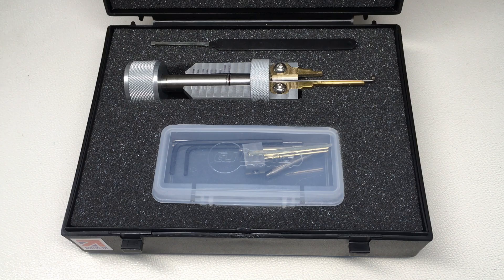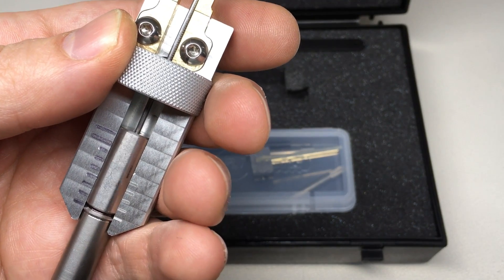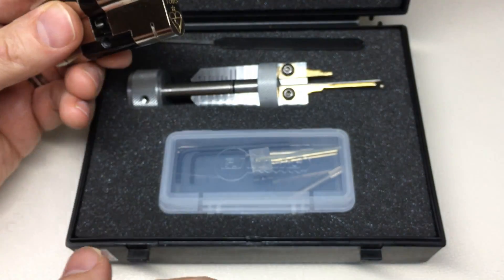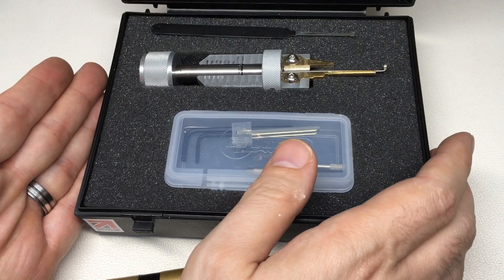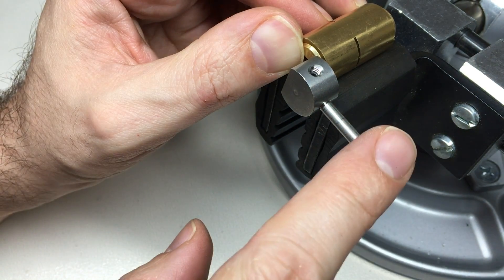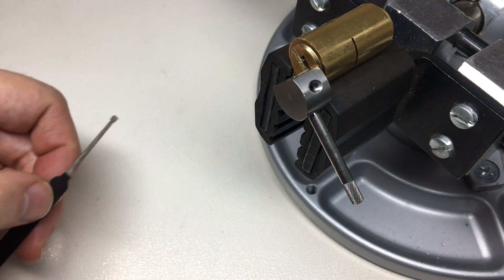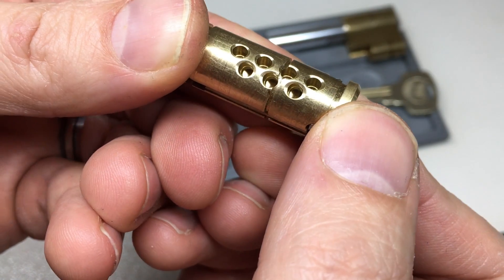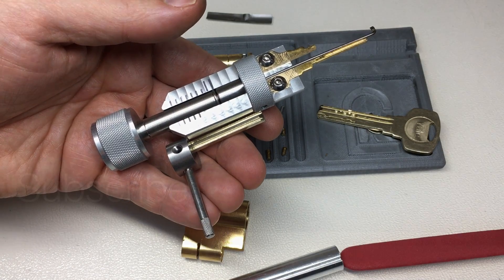(545) Yale Superior / Platinum Pick from GJ Locks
If you are as obsessed with picking as much as I am, then you’ll be as curious as I am about the tools Locksmiths use on the job; and GJ Locks make some of the best! Let me know if you’d like to see more of his work in the comments :-) LOCKSMITHS please check out his

So why use one of thesepick as opposed to dimple flags etc.? When you are a working locksmith, you need strong, accurate, effective and reliable tools that just get the job done quickly. These tools take the guesswork and tensioning troubles away; necessary when you have a customer watching over you :-)

This set was loaned to me by GJ Locks and so under the The Committee of Advertising Practice (CAP U.K.) rules, this counts as sponsored content. This is not an advert. I do not accept money to do reviews and and there is no expectation for me to review an item positively or even at all. I do not profit from the sales of this item. The opinions expressed are my own.  I do provide designs and consultation to multiple lock pick manufacturers, including Multipick, Sparrows Lock Picks and Wendt. As I only like to show and review items on my channel that I think have some merit, if I don’t like something, I generally don’t tend to do a review and I feed any issues back to the supplier.